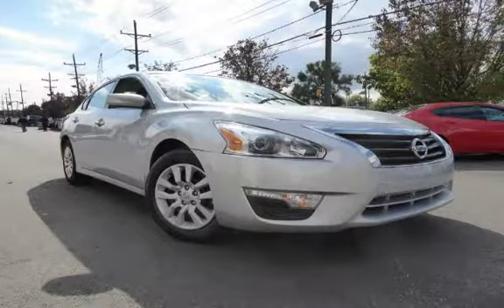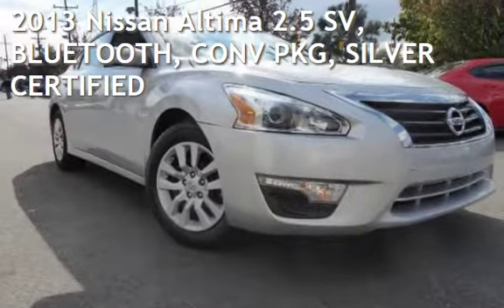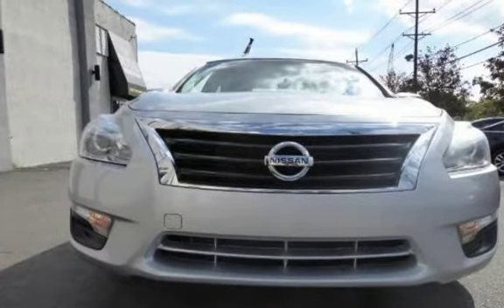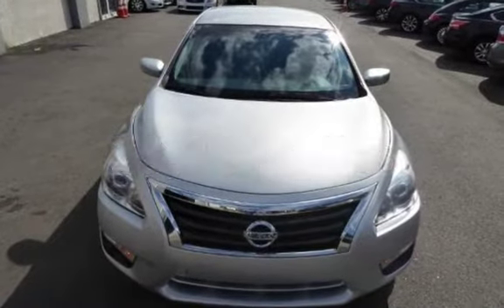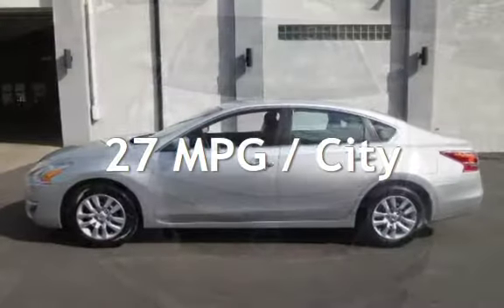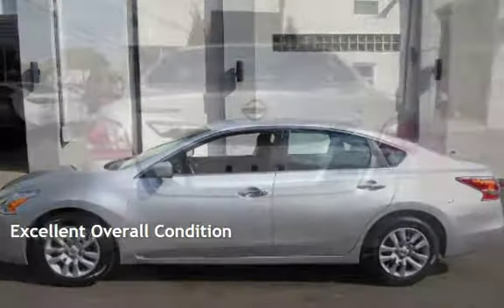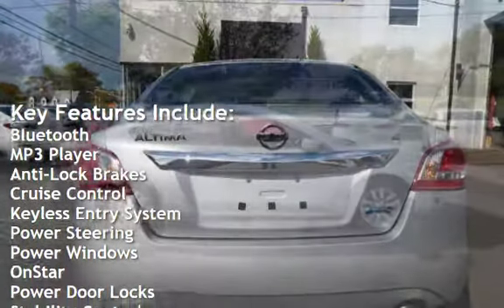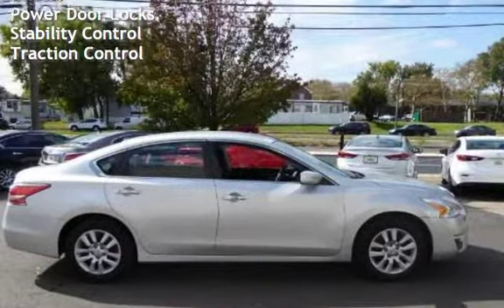2013 Nissan Altima 2.5 SV, BLUETOOTH, CONV PKG, SILVER CERTIFIED for sale in Burlington, NJ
Seize the day with our outstanding 2013 Nissan Altima 2.5 S Sedan that's a knockout in [[[TrimColor|Brilliant Silver]]]! Powered by a 2.5 Liter 4 Cylinder that offers 1852hp while connected to a seamless CVT that offered quick take-offs. This Front Wheel Drive execute beautifully to serve up near 38mpg and grin-inducing acceleration that will get your heart pumping. Your commute will be anything but ordinary with the brilliant driving dynamics of our 2.5 S Sedan. Our Altima 2.5 S is upscale and refined inside and out.

Admire our photos and you'll be impressed with the beautiful styling. Settle into the supportive seating and enjoy cruise control, automatic headlights, a six-way power driver seat, a gauge-cluster LCD screen, a central display, Bluetooth, and a six-speaker sound system.

Our Nissan Altima earned superior safety ratings with anti-lock brakes, stability and traction control, front side airbags and side curtain airbags. Get behind the wheel and you'll be impressed with this remarkable blend of security, style, and refinement!